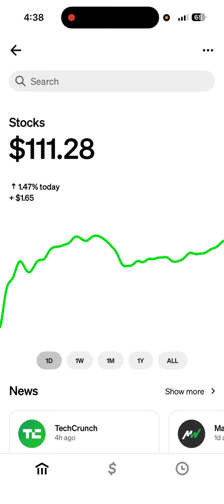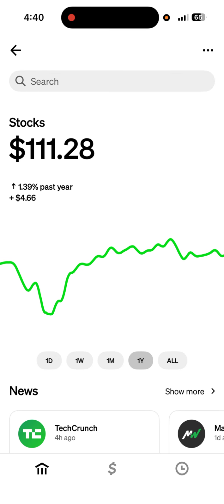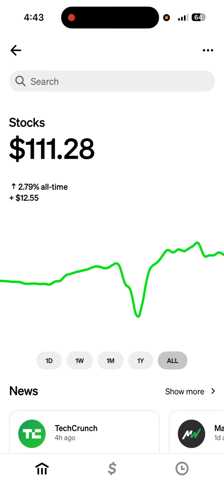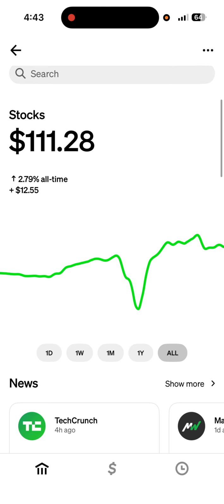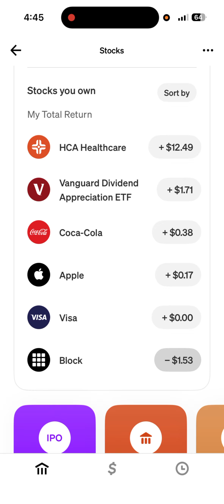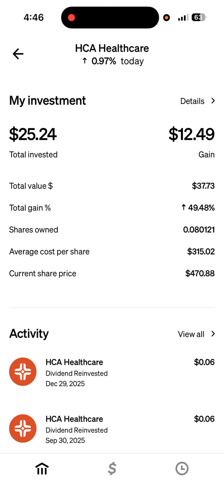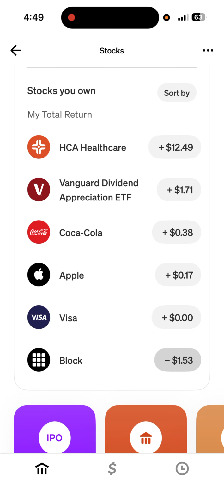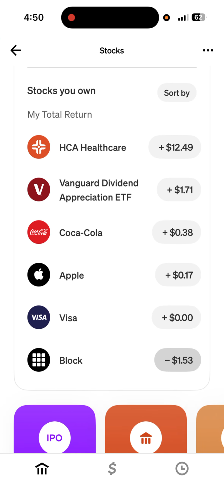Cash App Stock Market Investing for Beginners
Learn How to Invest in the Stock Market Using Cash App for the First Time Beginner Friendly.